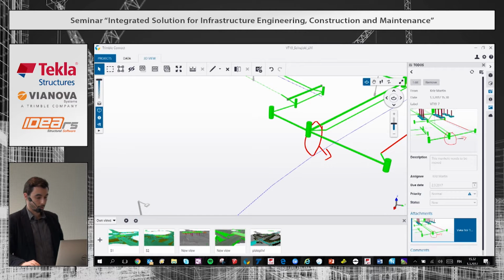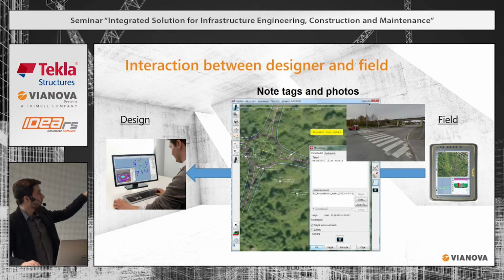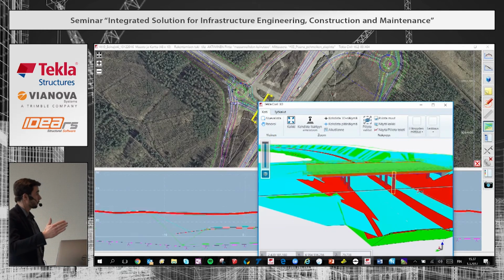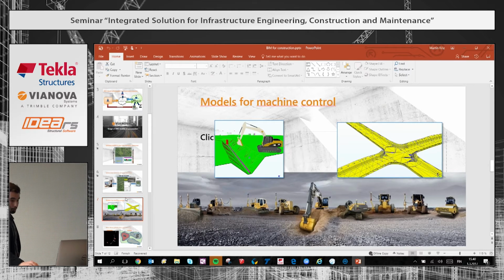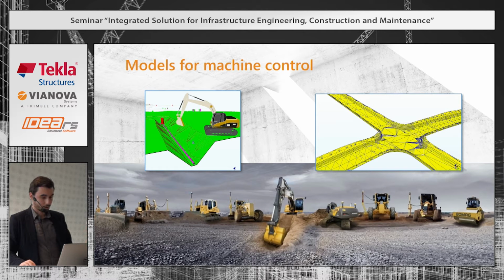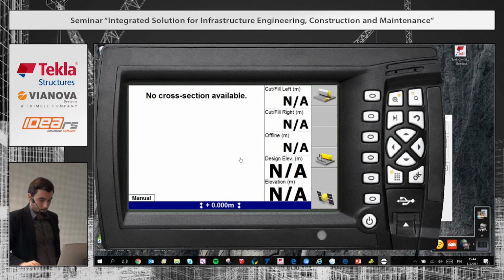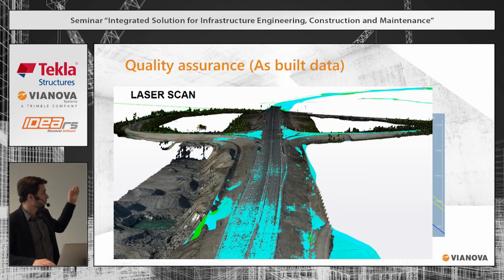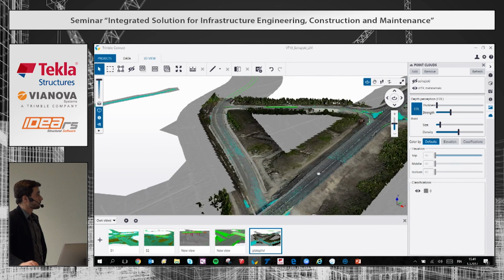Usage of BIM Models in construction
Speaker: Martin Kriz, Product Manager at Vianova Systems Finland, in Civil engineering business form 2008, Rambol, Tekla, Trimble.

Seminar for Infrastructure (Roads, Bridges) Design, Construction and Engineering companies.
(The solution is ready for BIM Level 3, for better quality and collaboration)